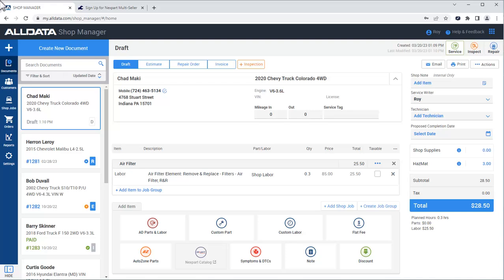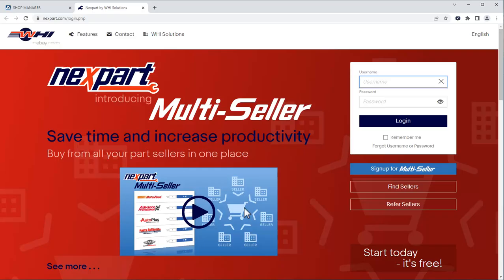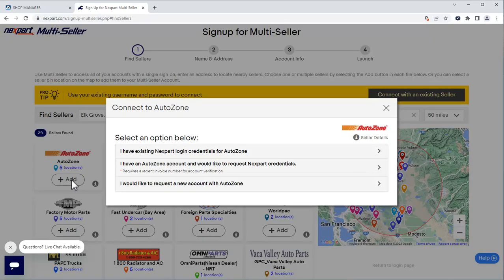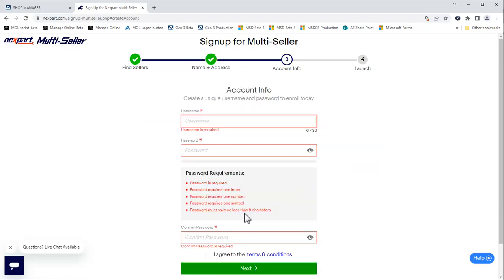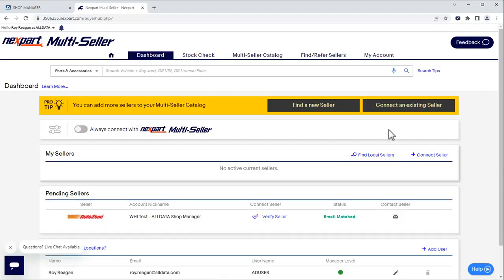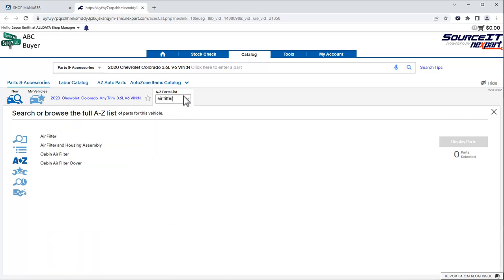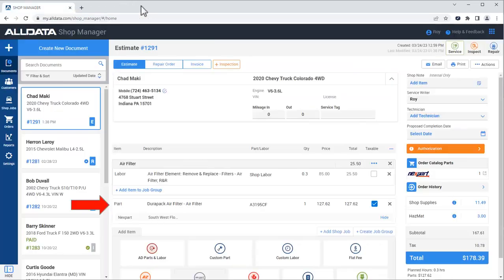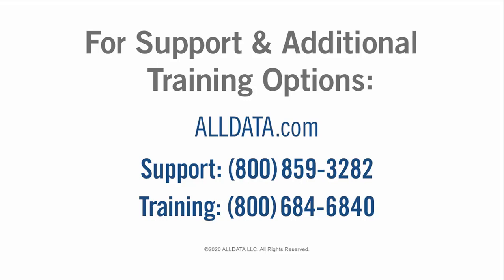ALLDATA Shop Manager: Setting up and Using Nexpart Multi-Seller Catalogs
In this video, we see how to setup NEXPART multi-seller catalogs in ALLDATA Shop Manager. Nexpart multi-seller catalog allows your shop to add and order parts from your preferred parts suppliers.